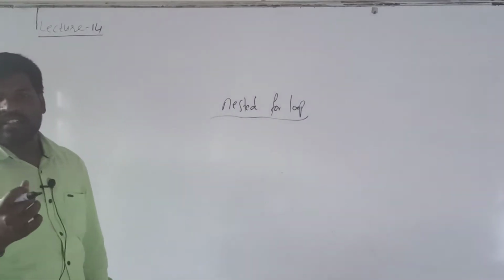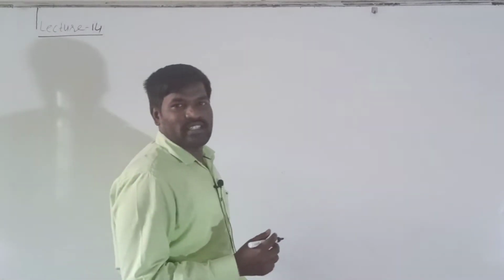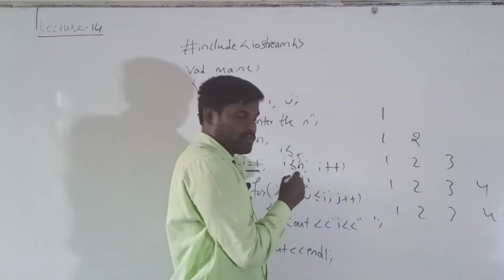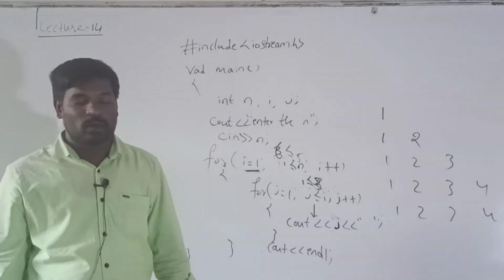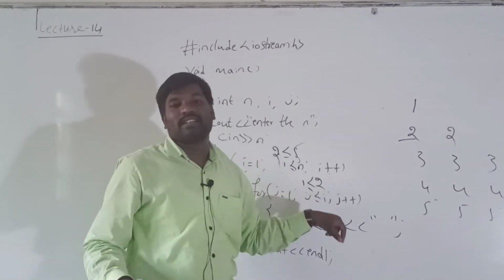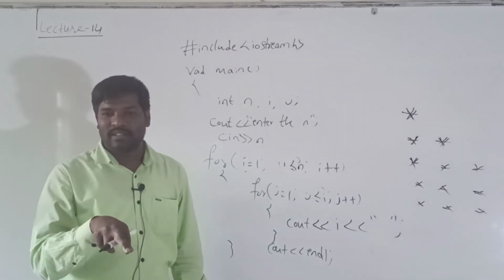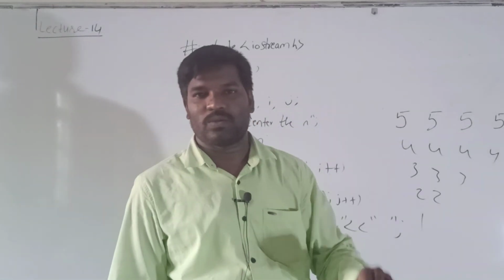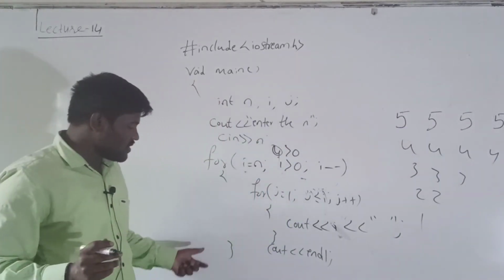LECTURE 15 | PUC I COMP. SCIENCE | INTRODUCTION TO C++| BY SHREEDHAR SIR